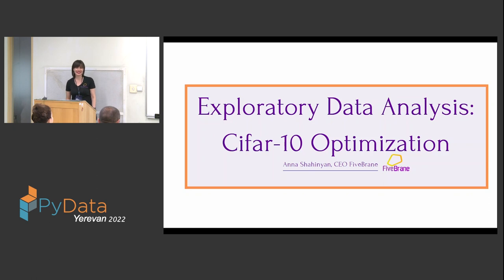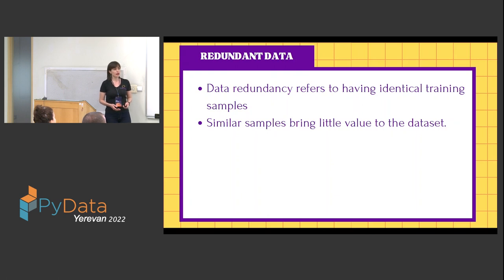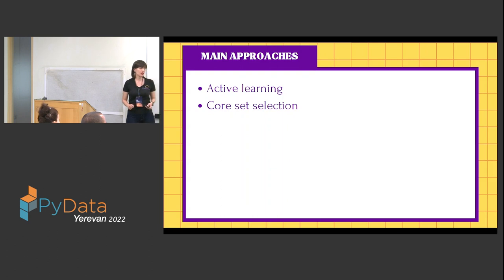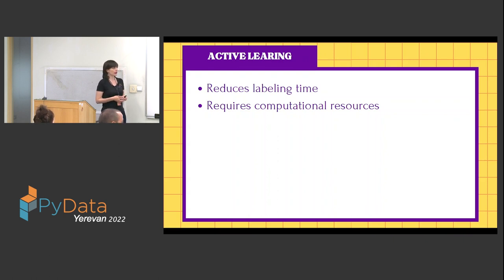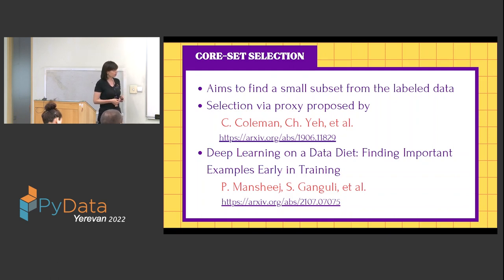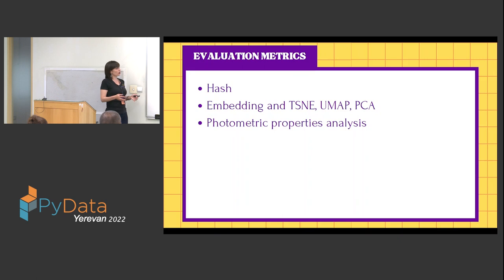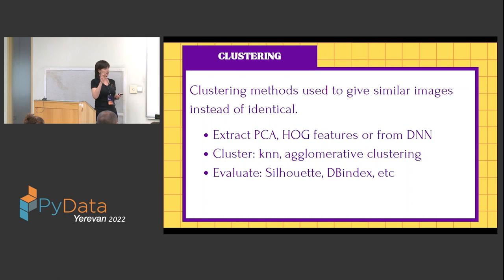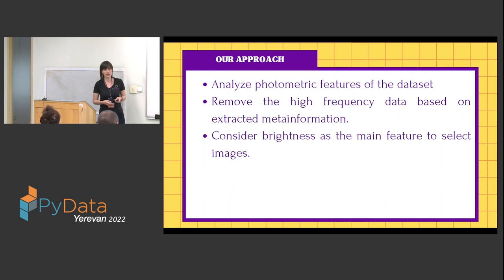Anna Shahinyan - Cifar-10 Exploratory Data Analysis | PyData Yerevan 2022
Anna Shahinyan Presents:

Cifar-10 Exploratory Data Analysis

Image classification datasets are completed from the analysis point of view, taking into account the complicated structure of images. However, the understanding of the dataset descriptors at the high level can add debugging facilities and, in early stage, predict the quality of the classification model. During this session, we will visually analyze one of the challenging SOTA datasets like Cifar-10.
The datasets in AI used to contain 1000+ images. Images are matrices, and the handling of available features, missing features that can lead to AI model overfitting or underfitting. Based on visualization will predict whether we can reduce the dataset and come up with a smaller set and predict its impact on the final AI model.

00:00 Welcome!
00:10 Help us add time stamps or captions to this video! See the description for details.